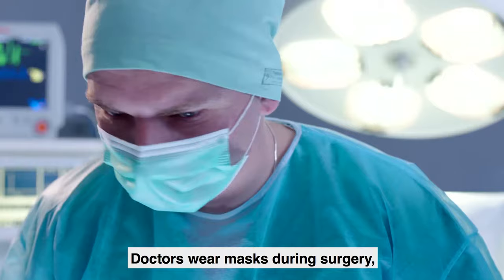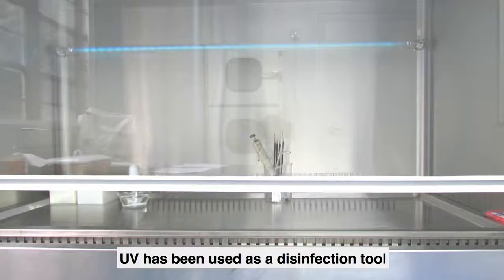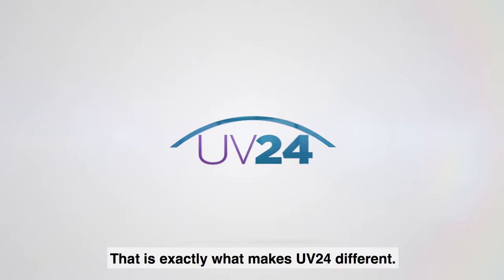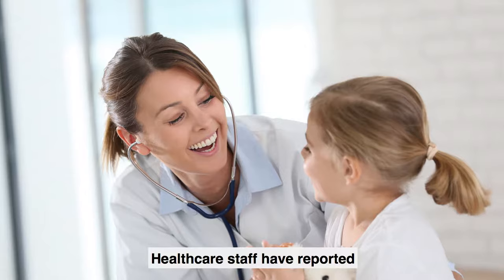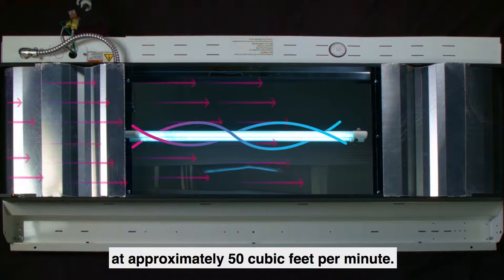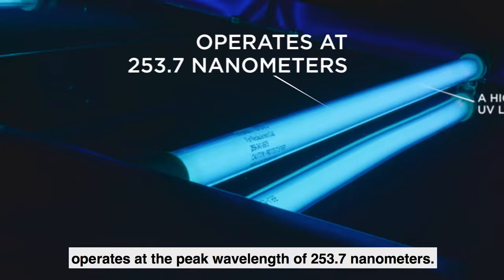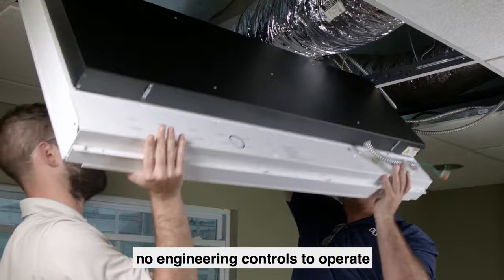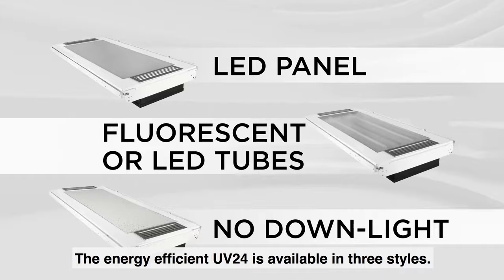UV24 Overview Video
Defend patients, staff and visitors from airborne bacteria, viruses and mold throughout your facility with the patented UV24 system.  Overhead, out of sight, the patented UV24 system provides continuous ultraviolet protection against airborne pathogens, all safely hidden behind standard-sized fluorescent or LED ceiling lights.